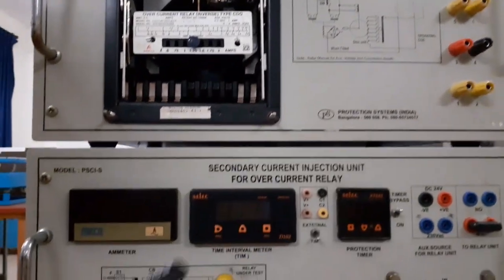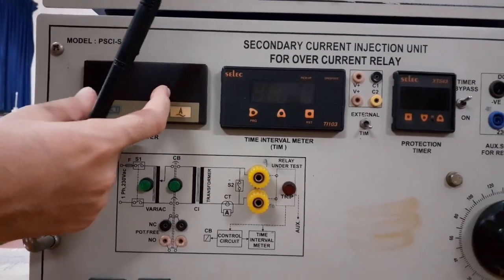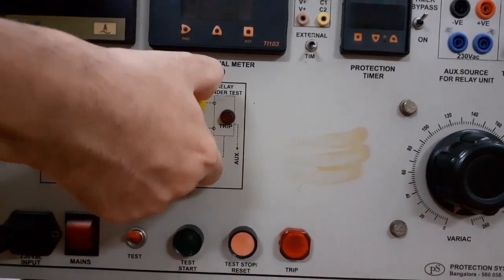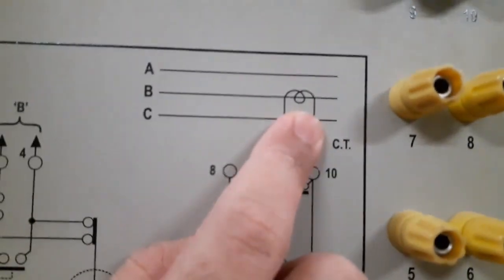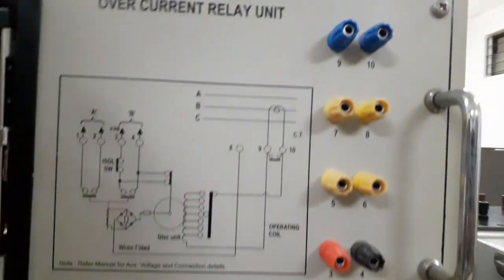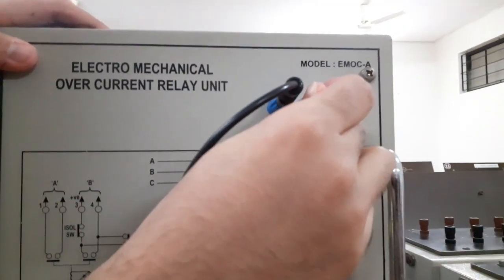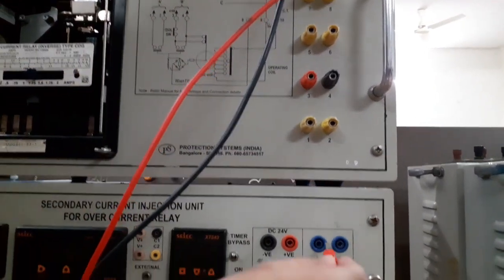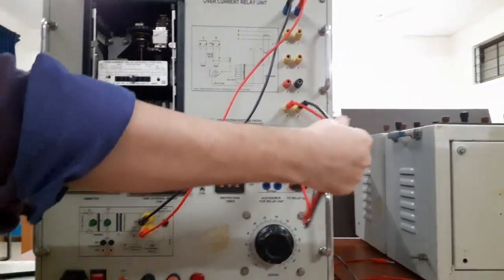Electromechanical Over current Relay Laboratory Experiment |Relay Testing |VTU sylabus| Electrical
Power system protection
Relay testing
Electromechanical overcurrent relay
Working of electromechanical overcurrent relay
What is relay
Relay and HV lab experiment
Relay working

Dear all,
The laboratory experiment on the testing of electromechanical over current relay is demonstrated here. Let me know if you have any queries.